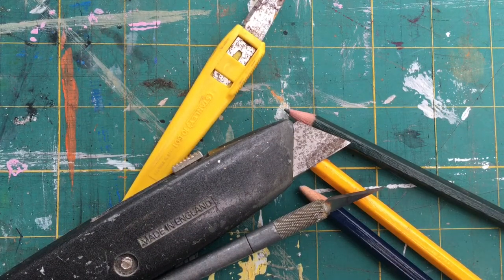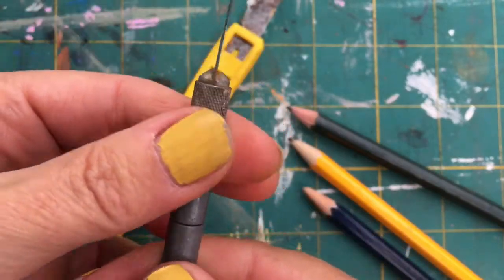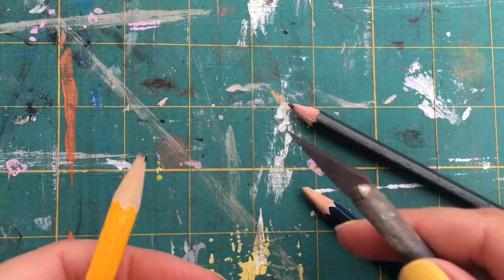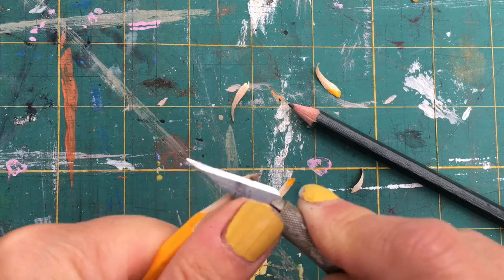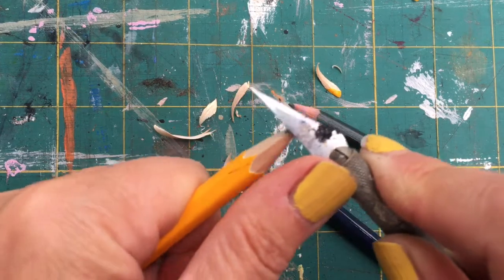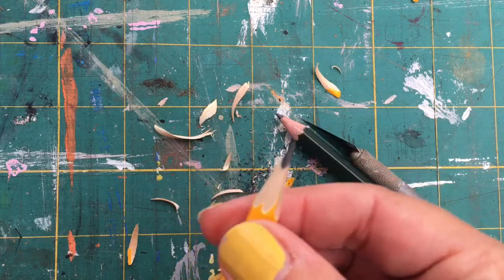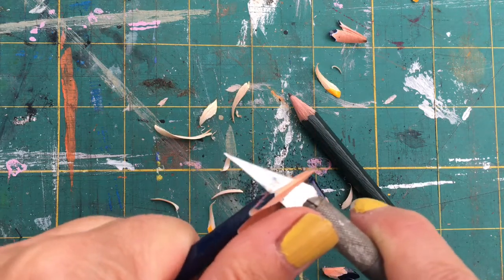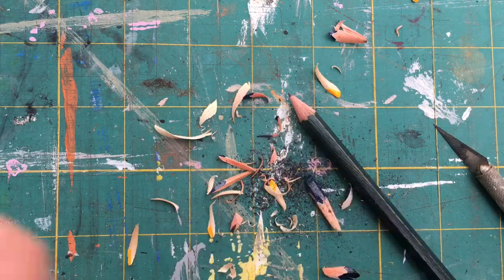How to sharpen your pencils with a knife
Use a craft knife to sharpen your pencils, it’s much gentler and causes less breakage.